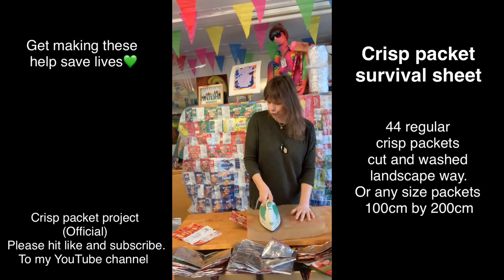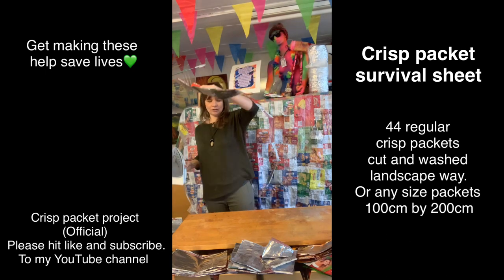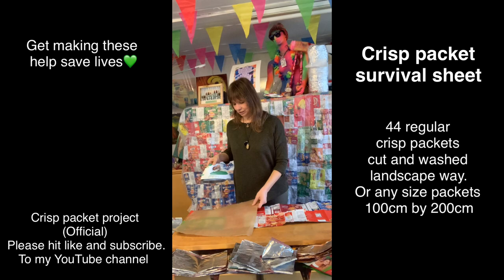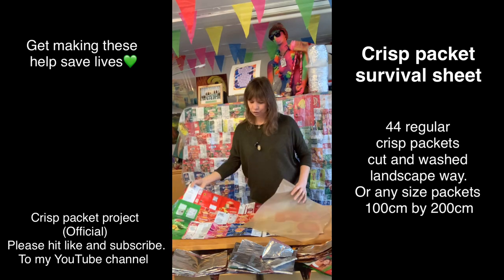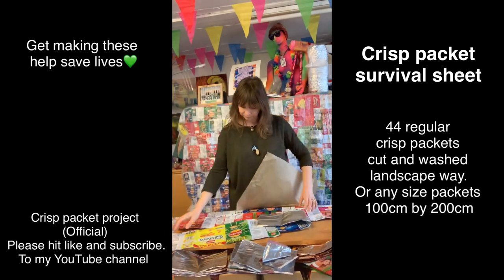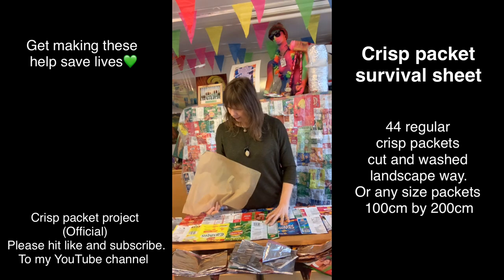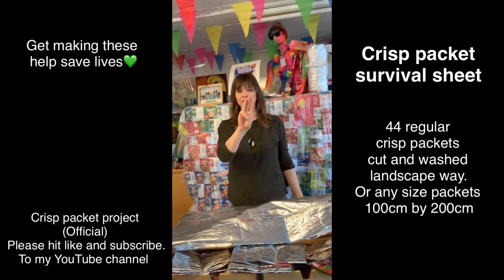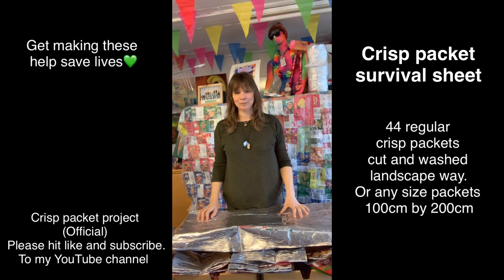Crisp packet project survival sheet New video